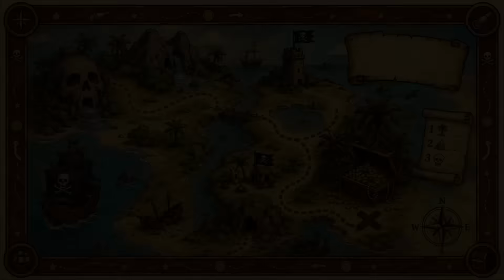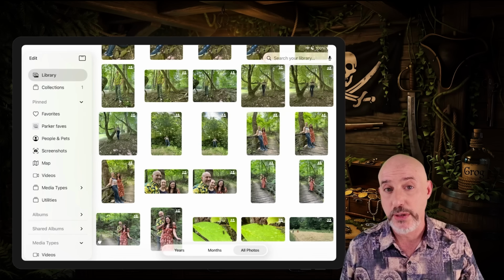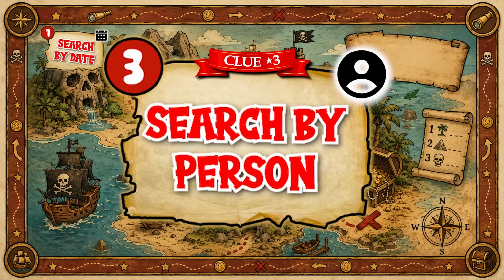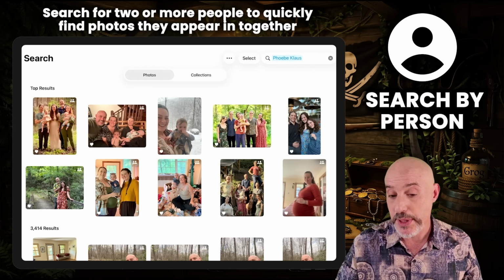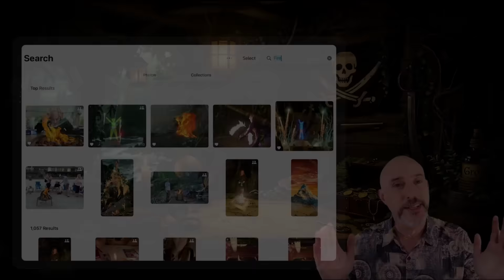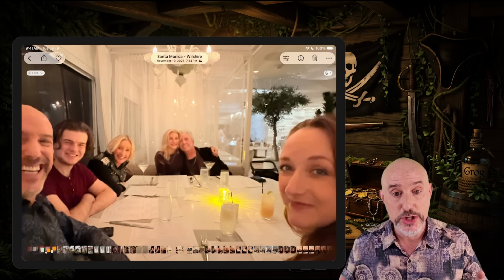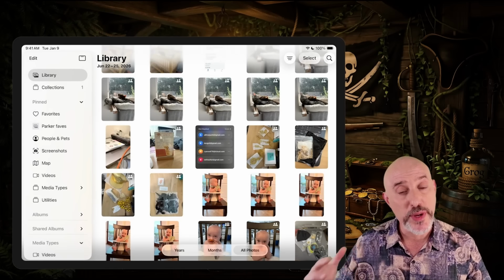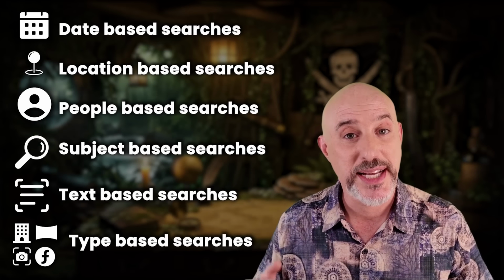Find ANY Photo on iPad in Seconds | The Search Trick Apple Doesn't Tell You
𝗬𝗼𝘂𝗿 𝗶𝗣𝗮𝗱 𝗵𝗮𝘀 𝗯𝗲𝗲𝗻 𝗵𝗶𝗱𝗶𝗻𝗴 𝗮 𝘁𝗿𝗲𝗮𝘀𝘂𝗿𝗲 𝗺𝗮𝗽... 𝗴𝗿𝗮𝗯 𝘁𝗵𝗲 𝗳𝗿𝗲𝗲 𝗴𝘂𝗶𝗱𝗲

Learn how to search photos on iPad effectively to find specific images in seconds. Stop scrolling endlessly and master your library.

Finding specific pictures in a large library is often frustrating, but Apple Photos has powerful built-in tools to help. This guide covers how to search photos on iPad using various categories like identified people, specific subjects, dates, and even text found within your images.

If you have ever gone digging through the Photos app looking for one specific picture, iPad photo search has more built in than most people ever discover. Apple Photos search, the People and Pets tool, and even photo text search are quietly waiting to help you find any photo on iPad in seconds ✨

📅 What date search actually finds fast
📍 How location pinpoints the exact spot
🧑 Why People and Pets narrows it in seconds
🔎 How to search for what is IN the photo
🔤 The trick to finding words inside a photo
🖼️ Why photo type is the fastest search of all
🧩 The power move: stacking clues together

⏱️ 𝗧𝗶𝗺𝗲 𝗦𝘁𝗮𝗺𝗽𝘀
[00:00] : 🏴‍☠️ Introduction
[01:39] : 📅 Search by Date
[04:09] : 📍 Search by Location
[07:10] : 🧑 Search by Person
[10:48] : 🔎 Search by Subject
[12:42] : 🔤 Search by Text
[15:52] : 🖼️ Search by Photo Type
[18:45] : 🧩 Power Tip: Stacking Searches

1️⃣ 🌟 𝗕𝗲𝗰𝗼𝗺𝗲 𝗮 𝗬𝗼𝘂𝗧𝘂𝗯𝗲 𝗠𝗲𝗺𝗯𝗲𝗿 🌟
Get access to exclusive live classes, SmartGuides, replays, and members-only content to take your Apple skills to the next level.

2️⃣ 🎓 𝗝𝗼𝗶𝗻 𝘁𝗵𝗲 𝗠𝗮𝗰𝗪𝗵𝗶𝘀𝗽𝗲𝗿𝗲𝗿 𝗔𝗰𝗮𝗱𝗲𝗺𝘆 🎓
Join a guided learning experience with live sessions, structured lessons, and a supportive community to help you master your Apple devices.

3️⃣ 🤫 𝗛𝗶𝗿𝗲 𝗗𝘆𝗹𝗮𝗻 𝗳𝗼𝗿 𝟭-𝗼𝗻-𝟭 𝗧𝗲𝗰𝗵 𝗦𝘂𝗽𝗽𝗼𝗿𝘁 🤫
Work directly with Dylan to solve your tech challenges and build a system that works specifically for you.

Which of these six search clues surprised you the most?